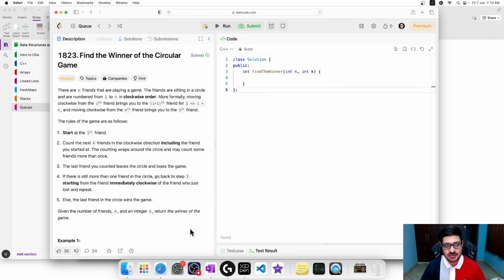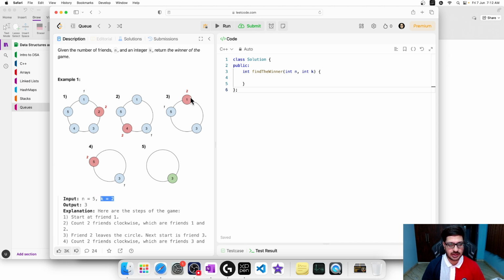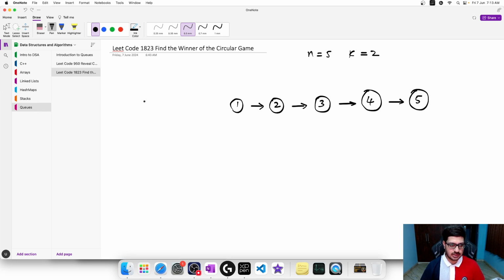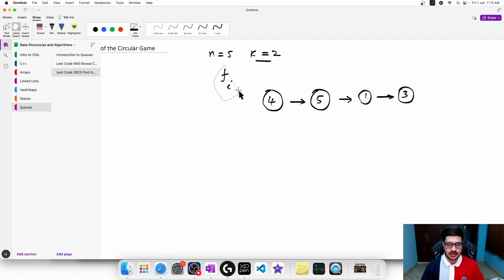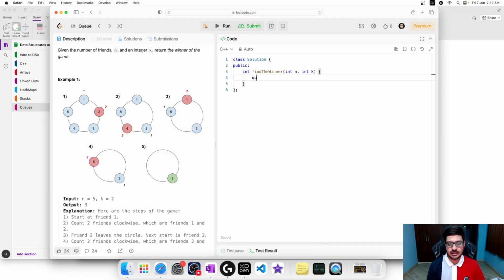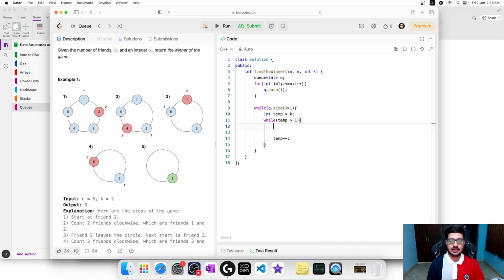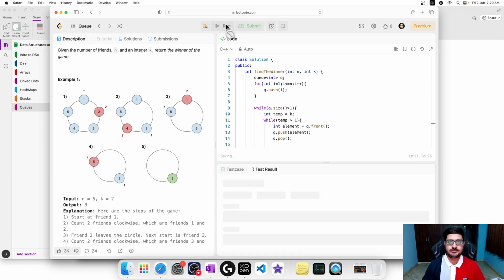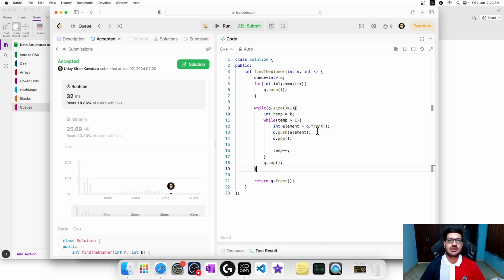Leet Code 1823 Find the Winner of the Circular Game Using Queue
In this video, we'll learn:
 • how to use queue to solve the question
 • to code the solution on leet code
 • to analyse time and space complexity

Video Chapters
0:00 about the video
0:11 understanding the problem
1:47 exploring the solution
5:30 coding on leet code
8:37 time and space complexity
9:36 summary and thank you